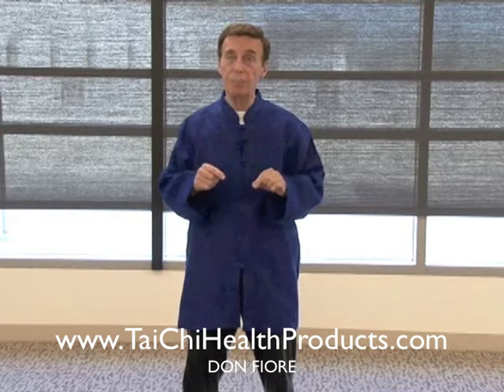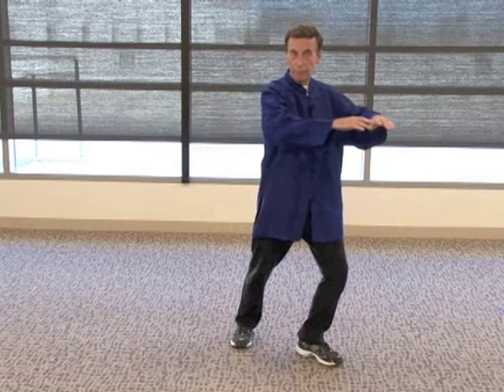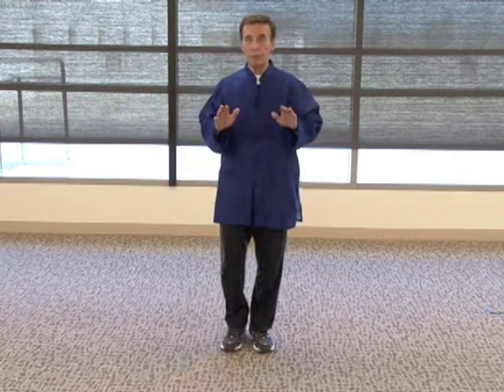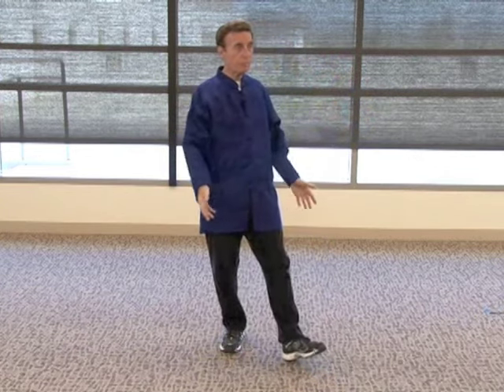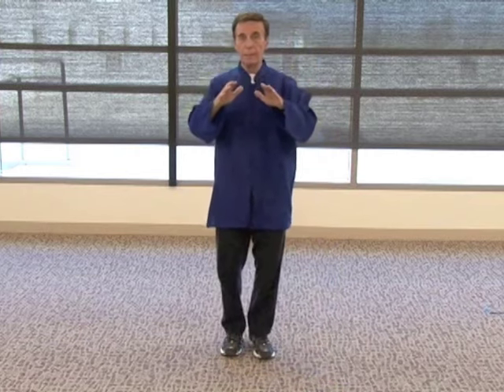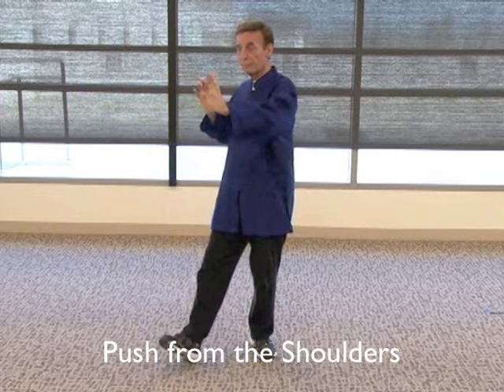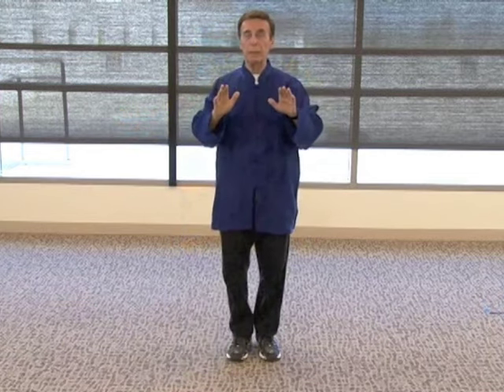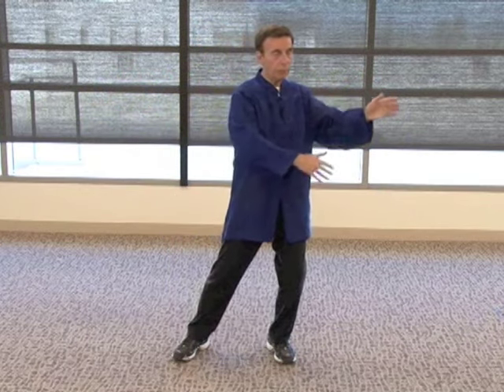Best Tai Chi for Beginners - 8 minutes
TaiChiHealthProducts.org presents an 8-minute "Easy Tai Chi" to do daily. These are sample movements and teaching style that are on our "Easy TaiChi-Qigong" DVD, which is one hour and 20 minutes long and recommended by Health Professionals as well as on a National Parkinson Foundation site. You can order the DVD on our TaiChiHealthProducts.org website - or call us (phone # is on website). Price includes shipping within the USA. $14 added to items shipped outside USA, and we ship around the world.

Don Fiore's new instructional DVDs include some new movements: (1) "Daily Qigong & Daily Tai Chi" DVD and (2) "3 Qigong Daily Practices." Both are also on TaiChiHealthProducts.org

For FREE practice videos to enjoy, go to Don Fiore's YouTube Channel.

Join in with Don Fiore and see how you feel afterwards. Don's videos are designed to help with balance, coordination, circulation, and strengthening bones and muscles.

The next step up from this Beginners form is on the "Daily Tai Chi & Daily TAI CHI KUNG" DVD.

You can copy our youtube videos but NOT sell or make money from them because they are copyrighted.

A comment from FlowZenSight :
"You have one of the most intelligent and intuitive ways of showing tai chi I have come across...much better than most of these self proclaimed (or even institution certified) youtube "masters".

A comment from Patricia Kirk of Denmark:
"I saw your and Don's Tai Chi Qigong clips on You Tube, followed your link, saw some of your videos on your website and wanted to write and say how great it is to finally find Tai Chi presented in an understandable and down to earth fashion! I live in Denmark, and have been here for 28 years. Tai Chi is not a well known exercise or form for meditation here. I have wanted to learn more Tai Chi and take some Tai Chi instructors classes for years. However up until now, I have just never found anyone whose style of instruction/presentation that I wanted to use time to learn/emulate."

A comment from kungfuzzzz:
"This is my favorite for basic lessons on Tai Chi. Great instructions and fun to watch! Thanks."